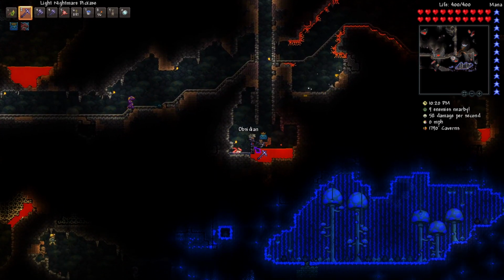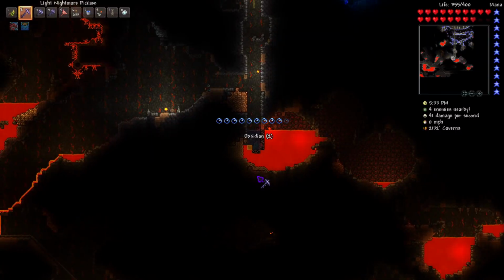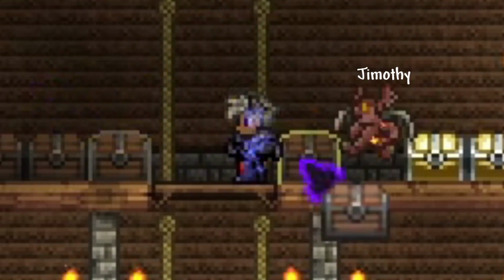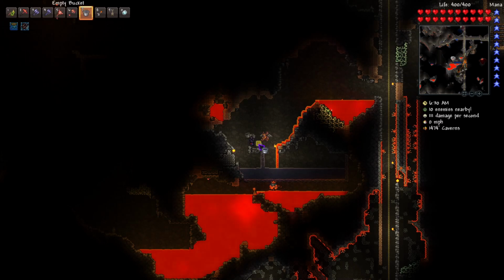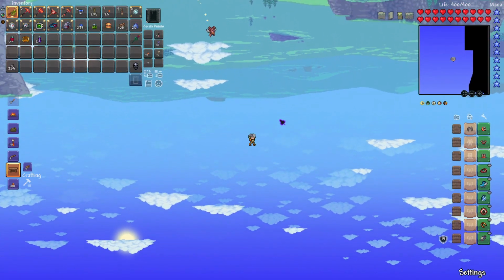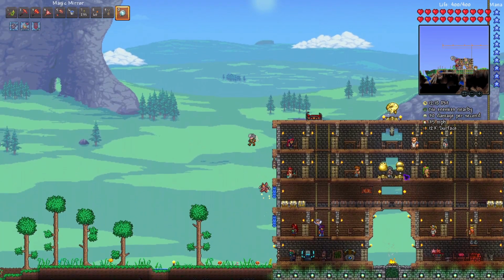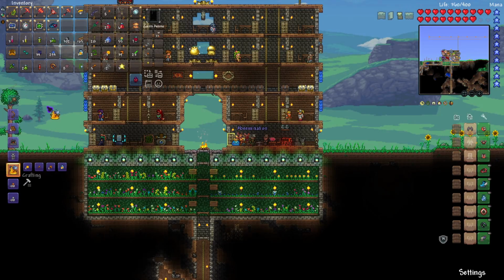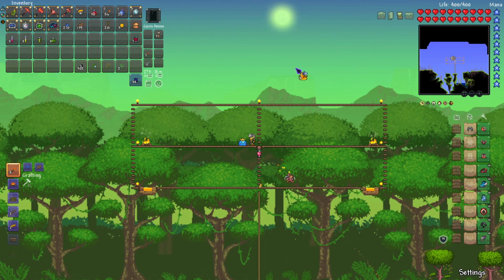The Suffering Never Ends in Terraria as a Summoner || Terraria Master Mode Summoner Episode 3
Hello everyone, this is Rift, your friendly neighborhood weeb speaking.
In today's video, I continue my journey in Terraria Master Mode, and take on the buzzy monarch of the jungle - the Queen Bee. Enjoy.

- Special thanks to the artists for giving me permission to use their songs. -